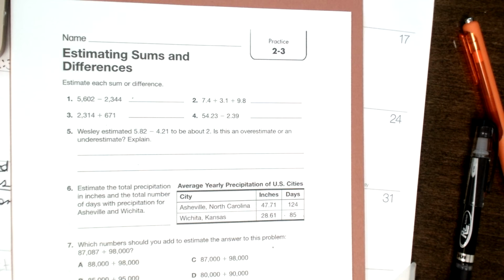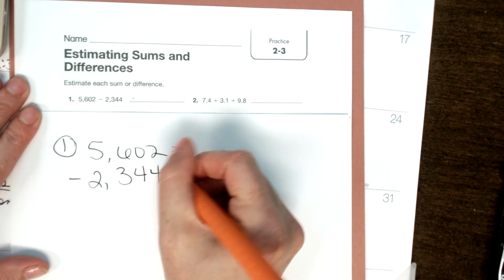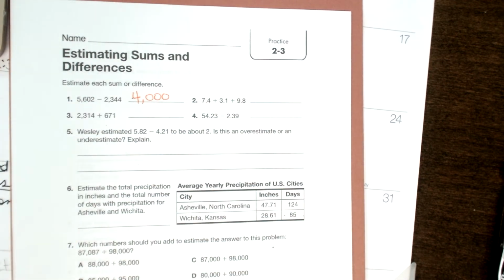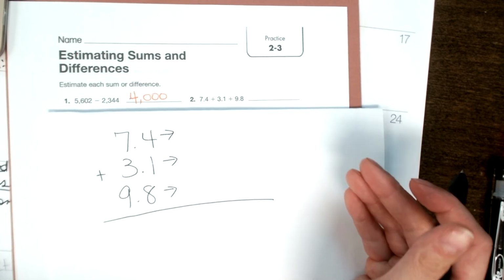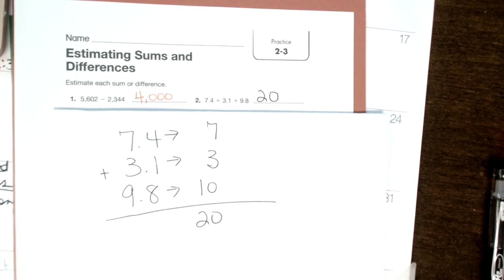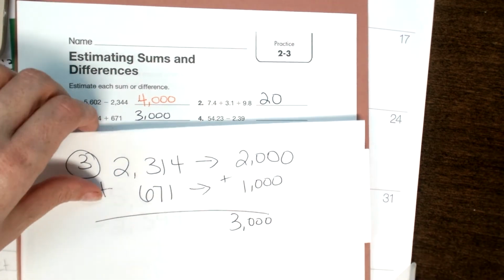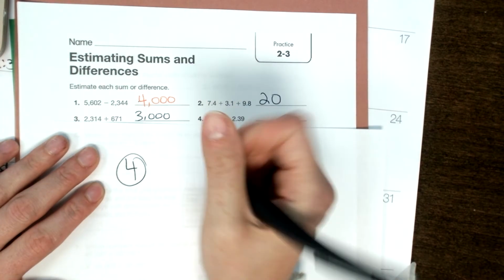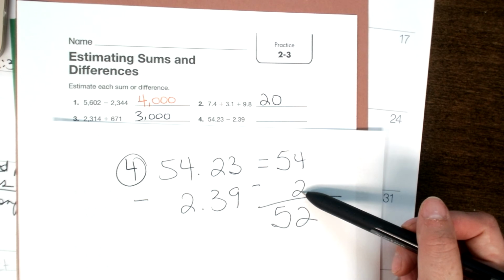Envision Grade 5 Topic 2 Lesson 3: Estimating Sums and Differences